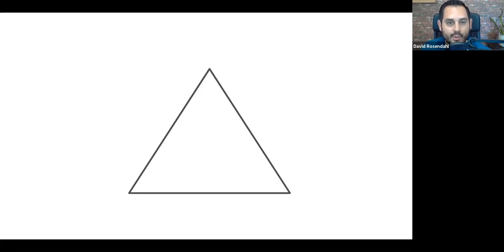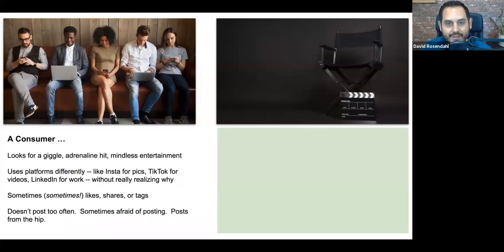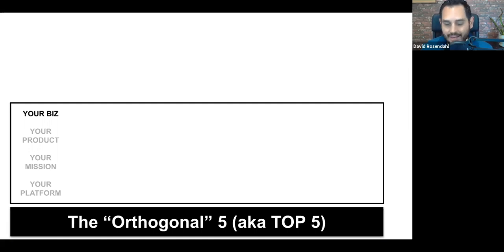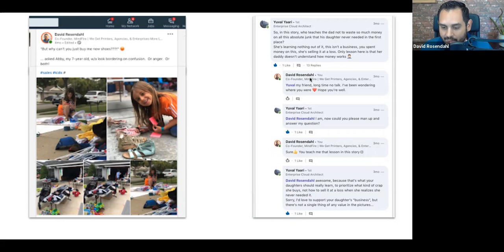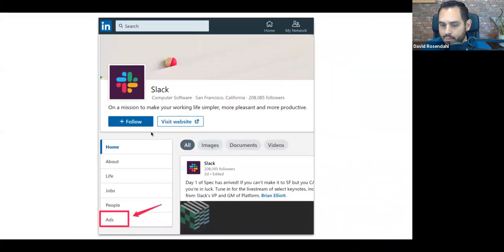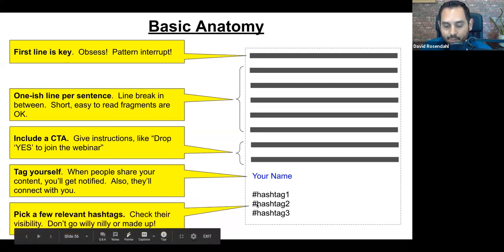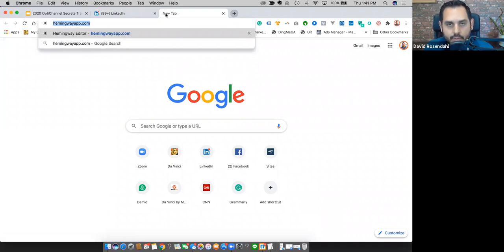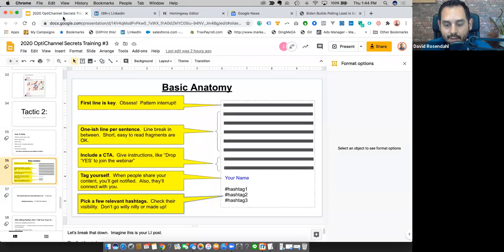Week 3 - How to Distribute That Content To Create Leads